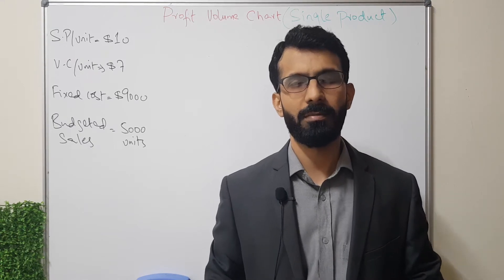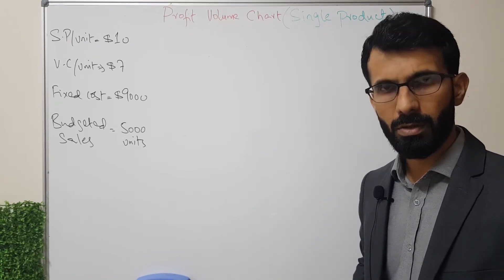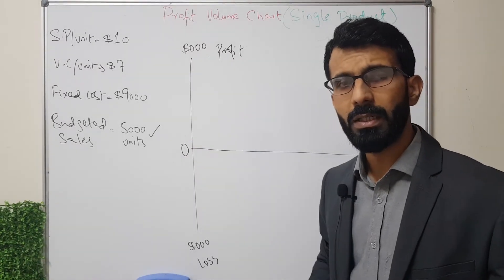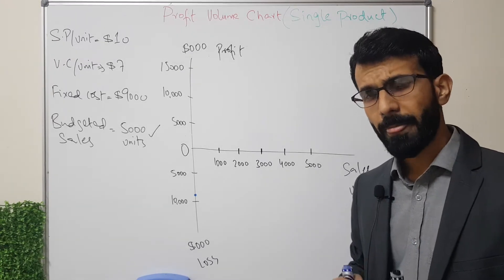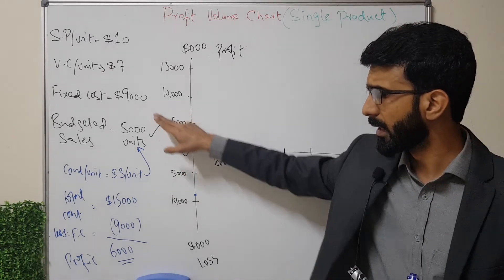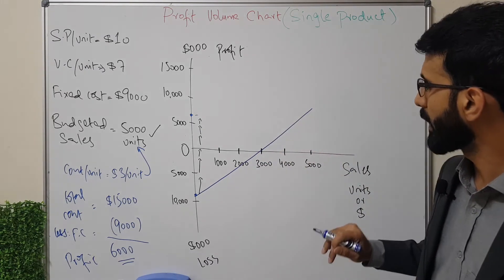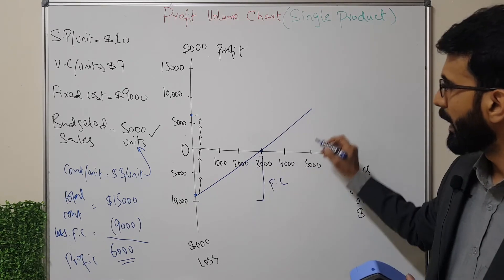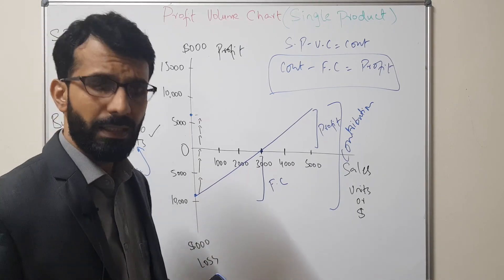Profit Volume Chart-PV CHART- CVP Analysis-Break Even Point-Single Product-Decision Making Technique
How to prepare Profit Volume Chart in order to present Break even point, Fixed Cost, Profit and Contribution from syllabus area Decision Making Techniques.

Exam focused discussion on Decision making area covering Cost Volume Profit Analysis in a Single Product scenario from PM-ACCA Paper Performance Management-Syllabus Area C--Decision Making Techniques